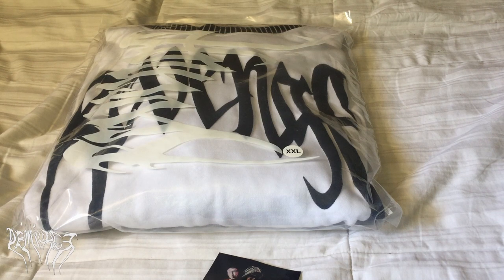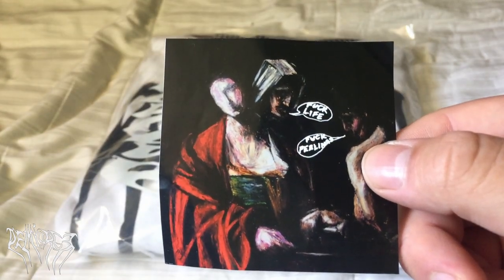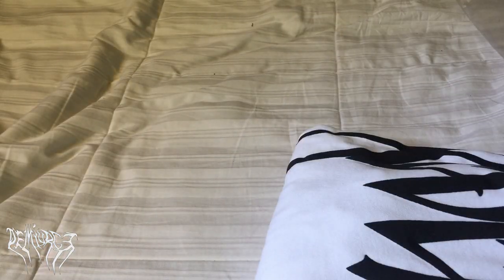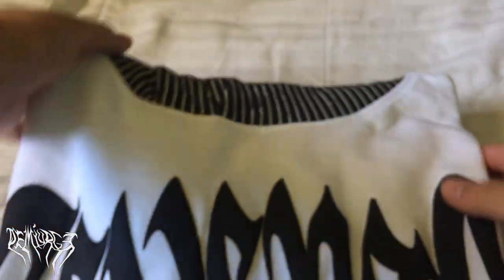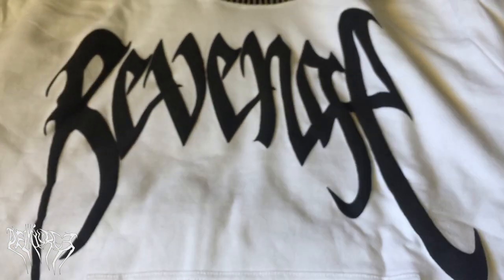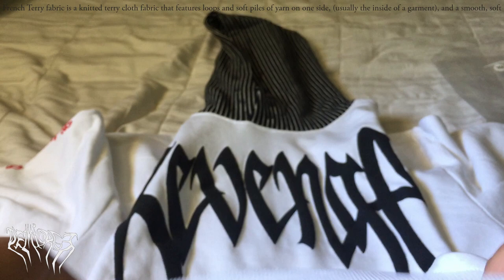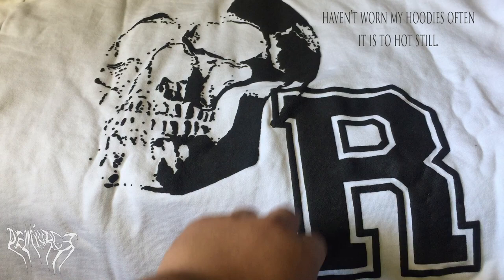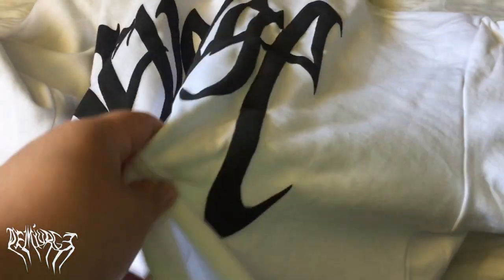Revenge pinstripe french terry hoodie review [natural lighting]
close up details of hoodie and material. Once again sorry for my broken sentences i'm still pretty new to making videos.